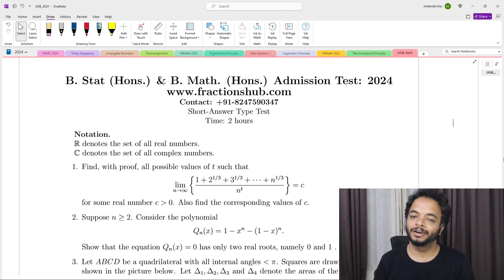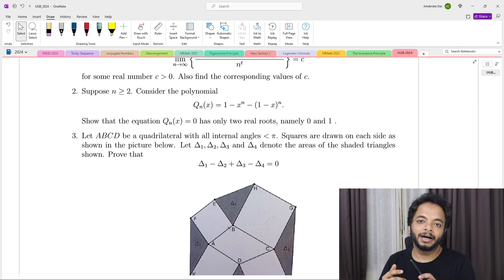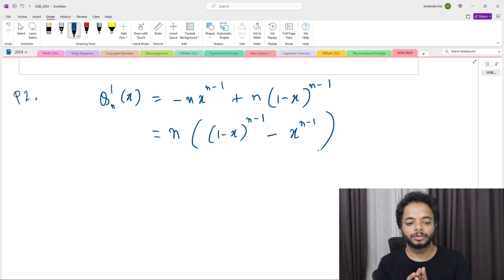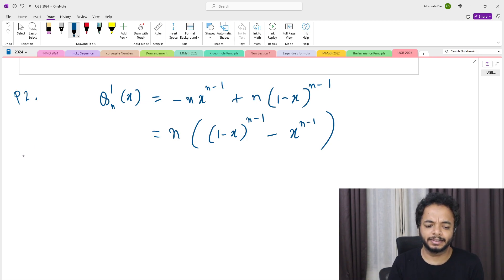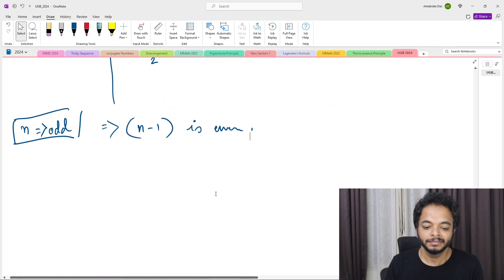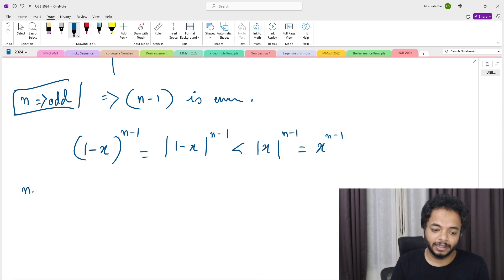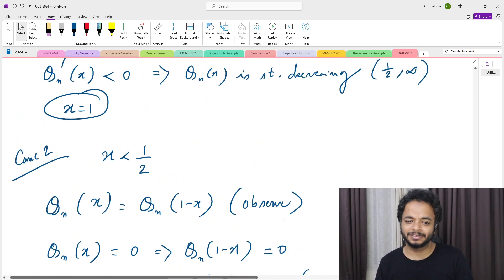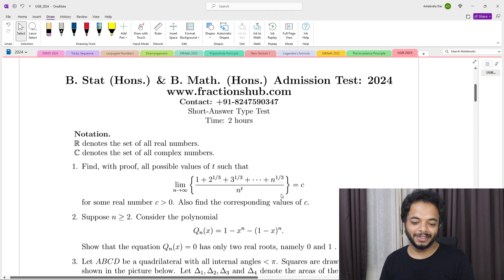UGB 2024 P2: Polynomial With Exactly 2 Real Roots for all N || Solution & Discussion | BMath & BStat